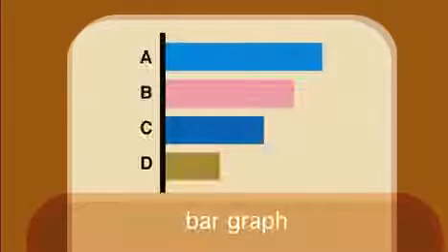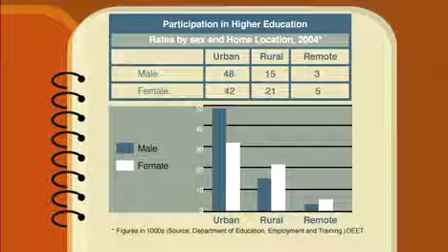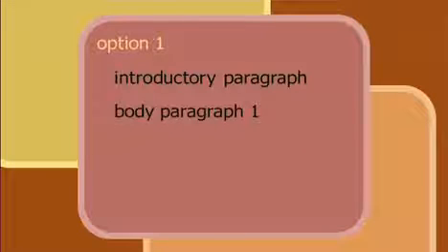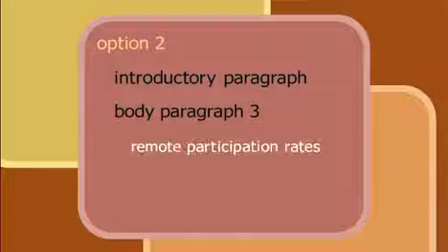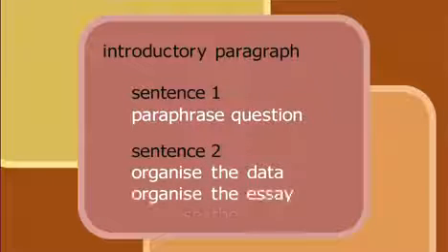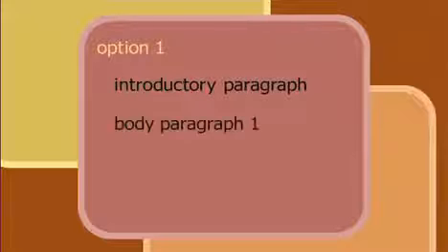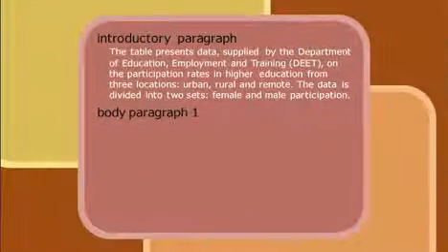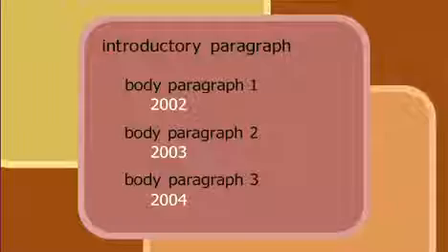Study English IELTS Preparation Series 2 25 Academic Writing